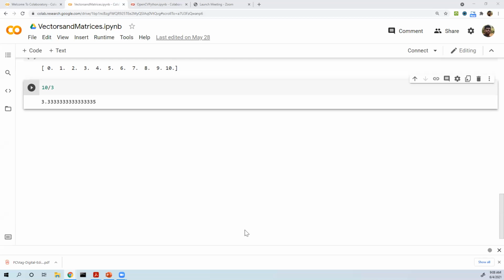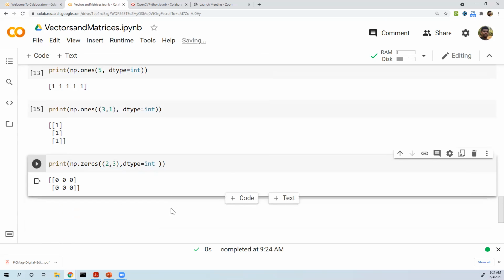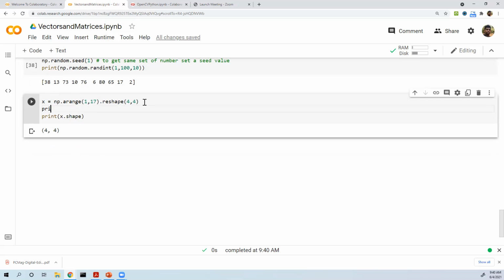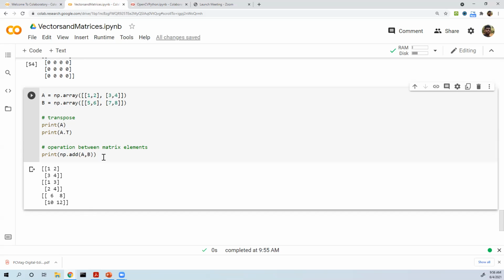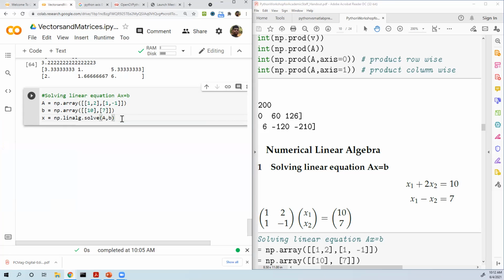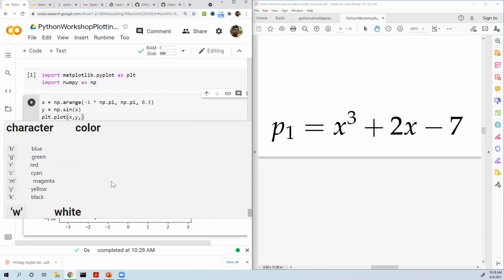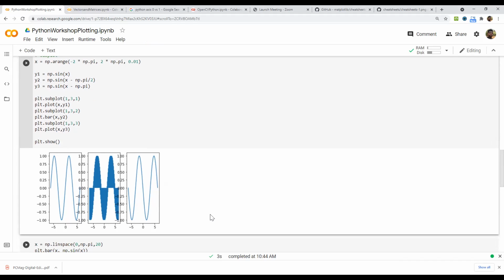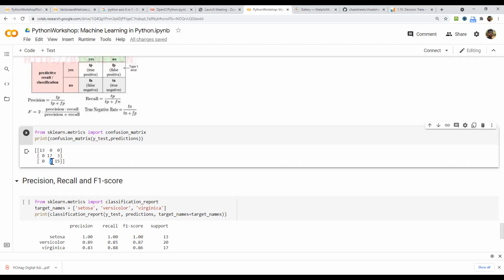Python Workshop for Academic Staff - #5